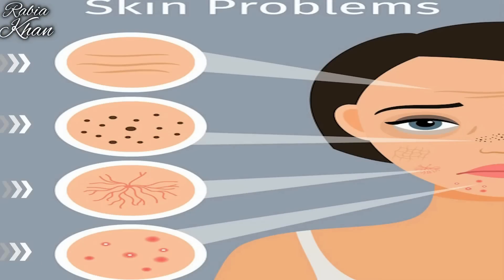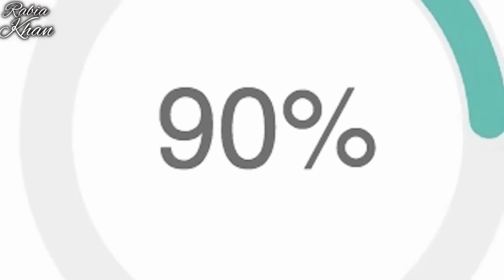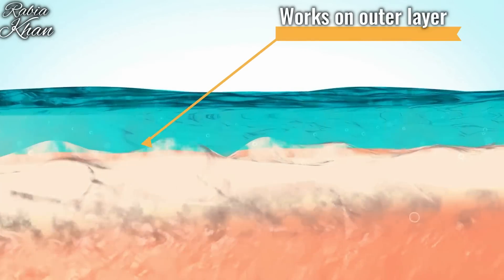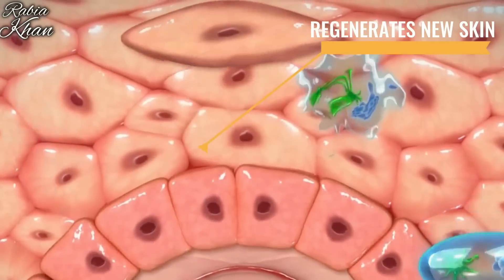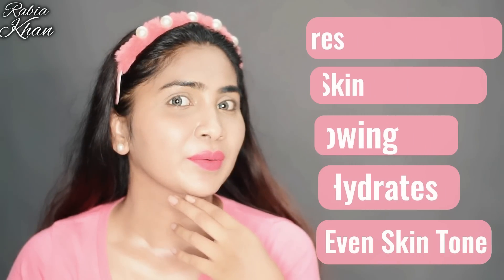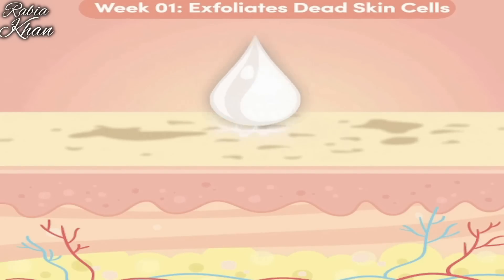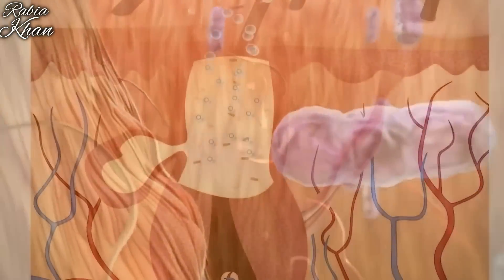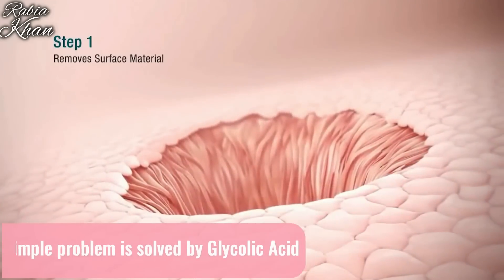दूध से यूँ करे Chemical Exfoliation At Home -3 Acids to remove bumps,acne, blackheads,pigmentation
The 3 acids that you need to include in your regimen right now. Get to know the importance, benefits, what concentration works for what problem and skin types, types of products for each, right way to introduce in ur skincare etc.

1. Glycolic acid: For acne, acne marks, dull skin, uneven skin tone, hyperpigmentation, cells renewal, anti aging concern, clogged pores.

2. Hyaluronic Acid: For : healthy youthful supple and plump skin, maintaining skin moisture, reducing wrinkles, skin firmness and elasticity, reducing redness inflammation also.

you can choose L'Oréal Revitalift Hyaluronic Acid Range.

The L'Oréal Revitalift 1.5% Hyaluronic Acid Serum has been my go-to product for skin hydration ever since I have started using it. The high concentration of hyaluronic acid in the serum delivers all benefits of hyaluronic acid to my skin without making it feel heavy or sticky. Then the Hyaluronic acid gel cream launched and my skin became more hydrated, plump & radiant than ever. I also like using the Hyaluronic Acid Sheet Mask to give an instant boost of Hydration to my skin. Now they have launched the Hyaluronic Acid Gel Cleanser and my routine feels complete. Hyaluronic acid is a dermatologists’ favourite ingredient for hydrating the skin, and the right concentration of HA in the hyaluronic acid cream, serum and the mask and cleanser make the products work really well for the skin. These products are suitable and safe for all skin types, you can add these products to your daily skincare regime. To get radiant, glowing skin that feels hydrated and plump, use the HA Cleanser, HA Serum and Cream trio twice daily and use the Sheet Mask 2-3 times a week.

Purchase Links:
L'Oreal Paris Hyaluronic Acid Range

L'Oreal Paris Hyaluronic Acid Gel Cleanser

3. Salicylic Acid : For blackheads whiteheads, mild acne, and pigmentation as well.